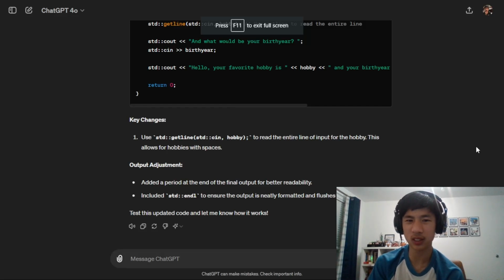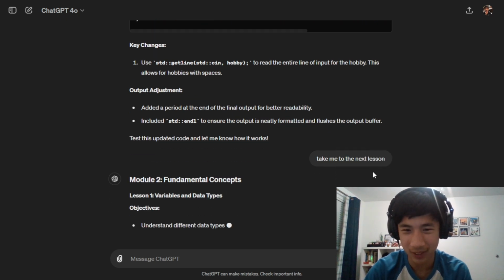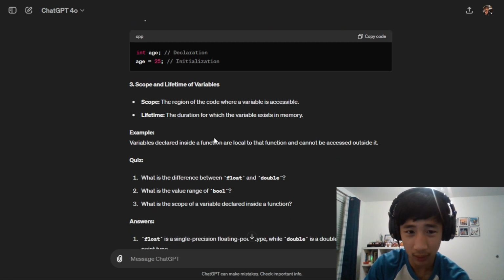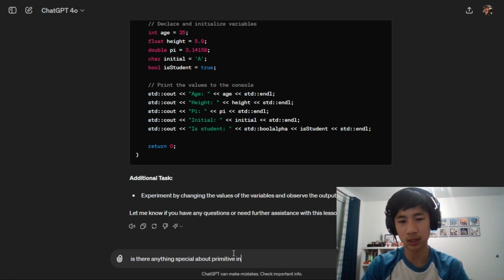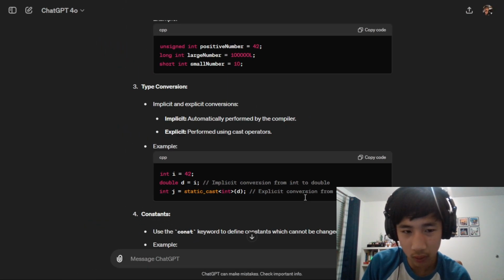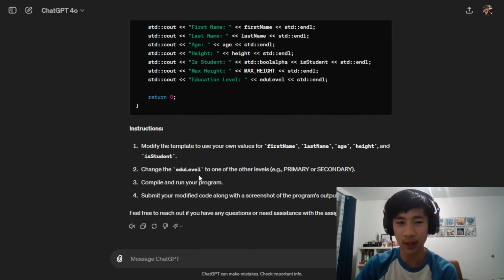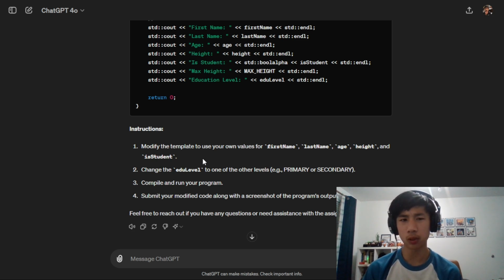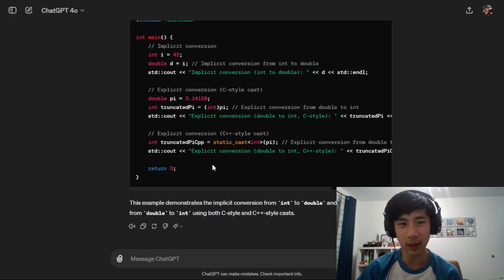Day 3 of Learn C++ from ChatGPT - Stop giving me STUPID assignments